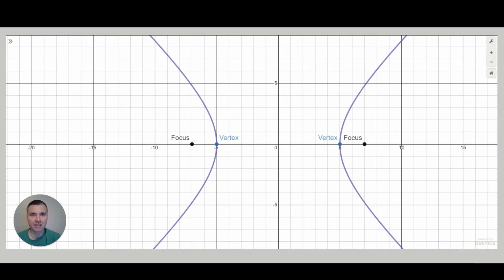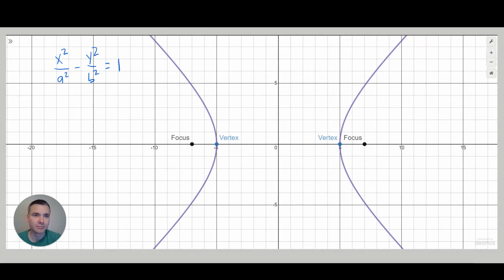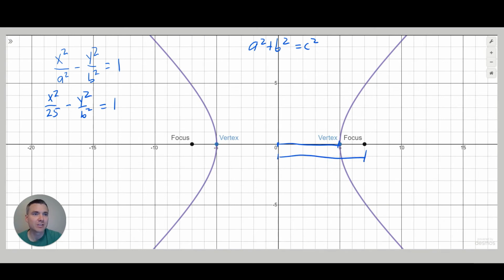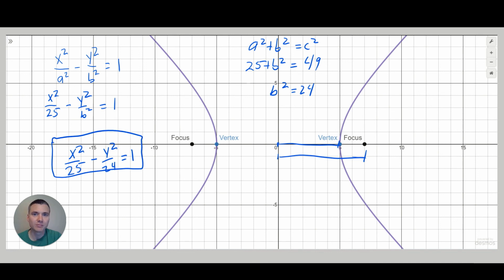Finding the equation for a hyperbola from its features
This is a tutorial for finding the equation of a hyperbola centered at the origin from its features.